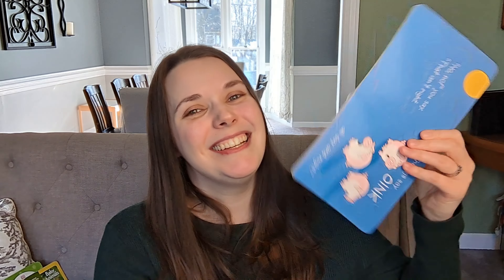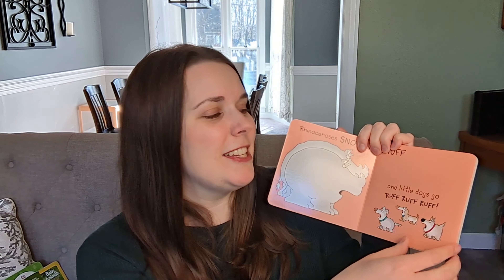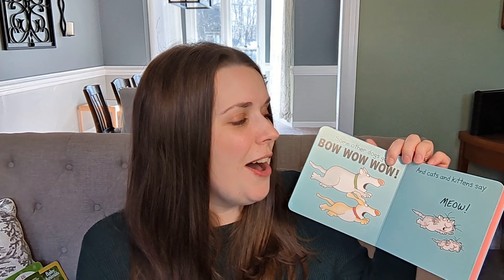Do 5 Simple Things to Prepare Your Toddler for Reading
Don't teach your 2 year old ABC's yet! Here I describe 5 easy and fun ways that you can prepare your toddler or preschooler for reading. Plus, none of my tips have to do with the ABCs!

The Research
Our vocabulary

Chapters
00:00 Intro
00:23 Read to Demonstrate
01:08 Read Rhymes
01:47 Read Sentences
02:52 Read for Language
04:39 Bonus
05:40 Read for Fun

Hi Guys!
I am Kathleen S. Lewis, a homeschool graduate and former public accountant career woman turned homeschool mom. I love all things learning and would love to help you with your own learning journey. My own experience being homeschooled throughout my childhood greatly impacts my choices for my kids' homeschool journey, so you'll see some frequent references to how I felt about things as a homeschooled kid. I have also been on a journey myself with my recent discovery of my own giftedness as well as my 4 year old son's, so I hope what I share about that encourages and inspires you as well!

Books on Giftedness:
Living With Intensity edited by Susan Daniels, Ph.D. and Michael M. Piechowski, Ph.D.
Parenting Gifted Kids by James R Delisle, Ph.D.